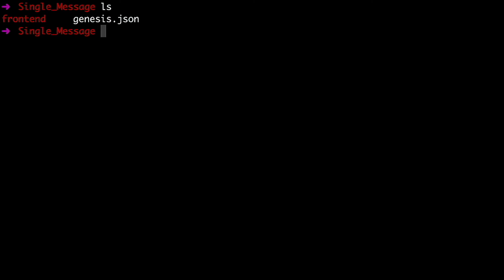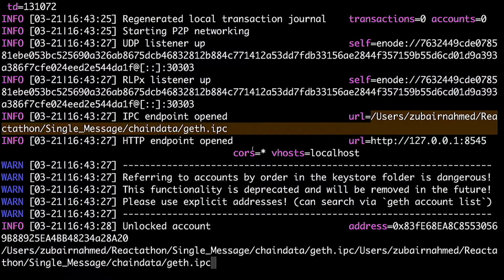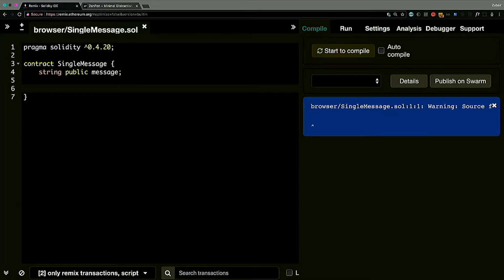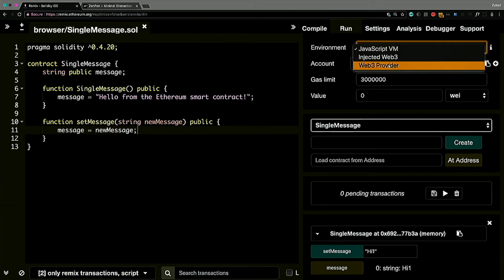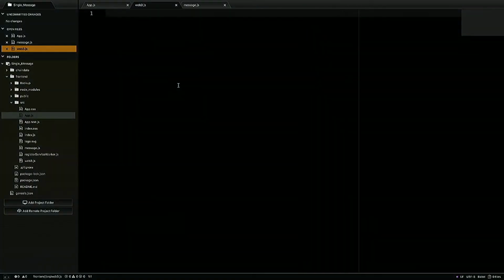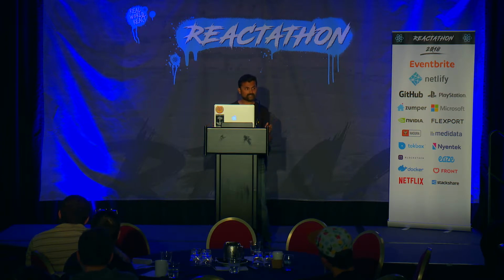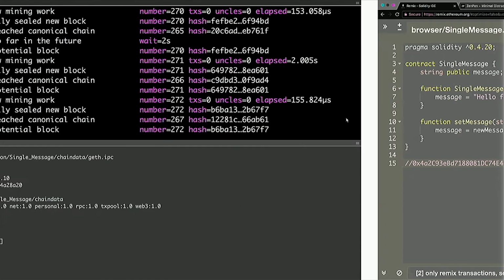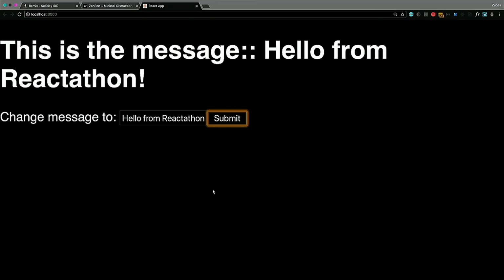Zubair Ahmed - Connecting a React Front-end to an Ethereum Smart Contract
Learn how to leverage the front-end skills you already know to connect to a smart contract and deploy to the Ethereum blockchain. We'll cover a brief introduction to Solidity, the Ethereum smart contract programming language (similar to JavaScript), and discuss the tools you need create a smart contract on the Ethereum blockchain. We'll also learn how to use web-based blockchain intermediaries such as Metamask.

Zubair is a software engineer with Oakland Blockchain Developers and the CTO of GIVE. He specializes in Solidity, Web3.js, Remix, Truffle, IPFS, geth, and smart contract security. He also loves building the front-end of his dApps with React, and is excited to share his insight on building for Ethereum.